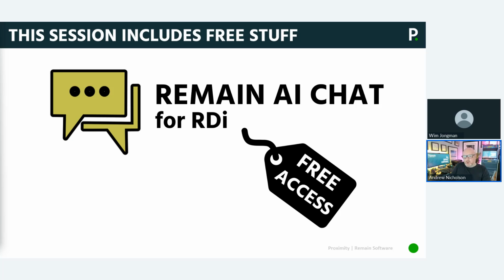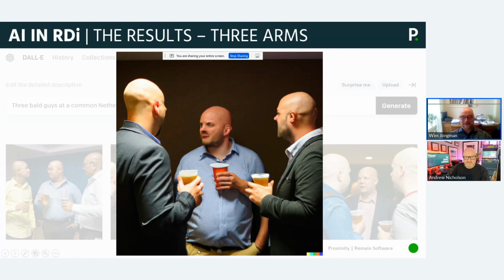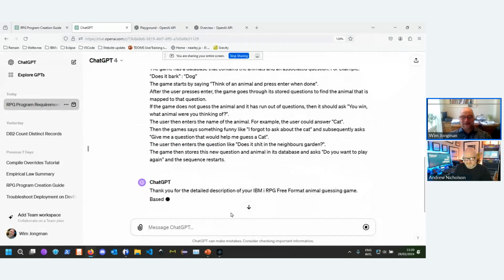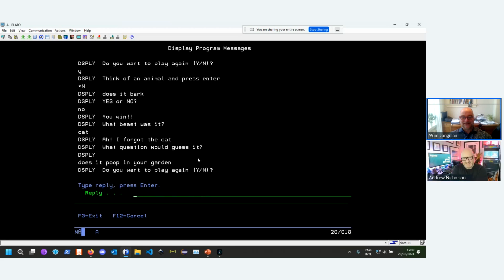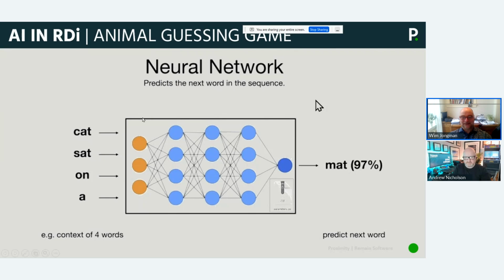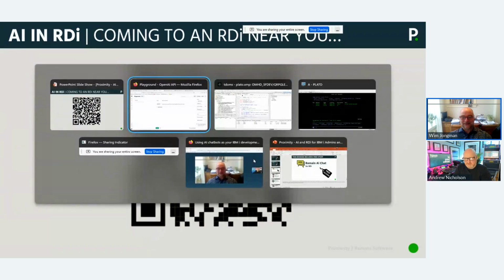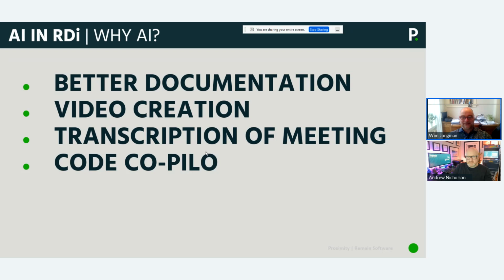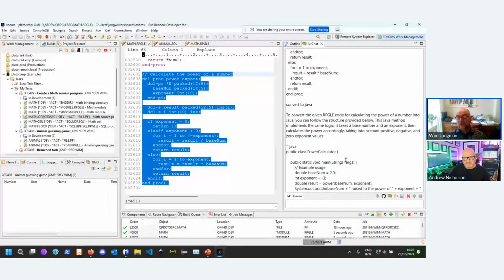Using AI Chatbots as your IBM i Development Co-Pilot | Proximity & Remain Software | Webinar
Join Andy Nicholson from Proximity, and Wim Jongman from Remain Software, as they take a dive into the future of development on the IBM i and uncover the ability to use AI chatbots as your IBM i development co-pilot.